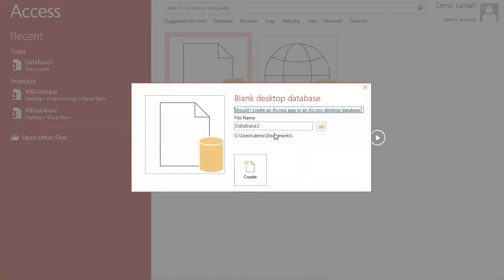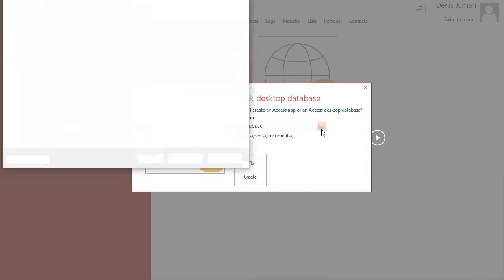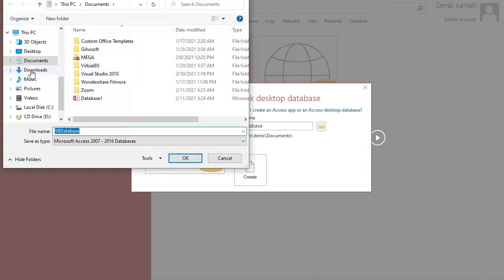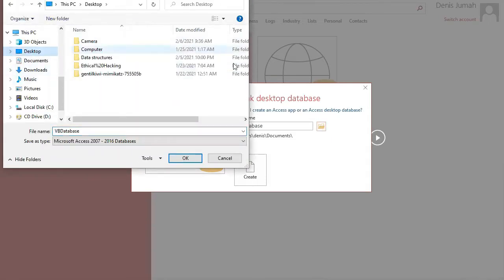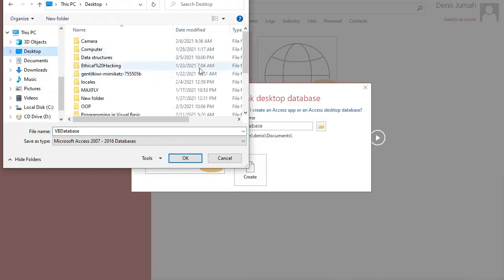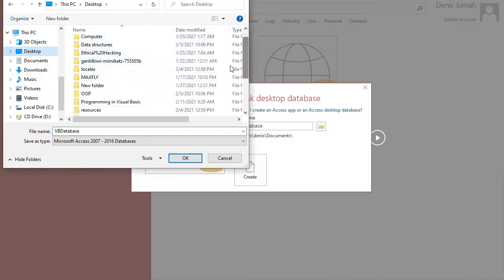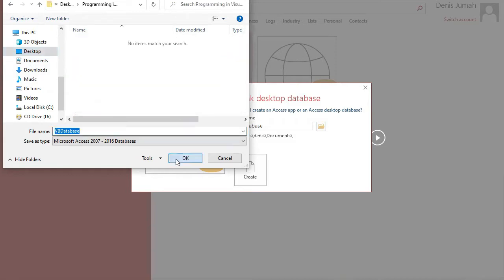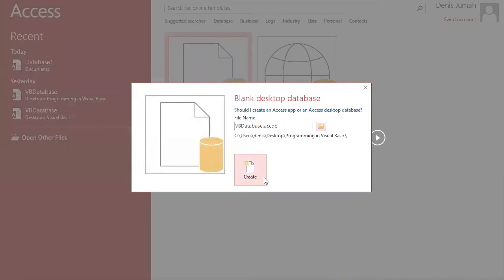Programming in Visual Basic.Net How to connect Access Database to VB.Net Full Tutorial_2021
Programming in Visual Basic.Net How to connect Access Database to VB.Net
This is a full detailed tutorial of how to create a database in Access and then connect it to VB.Net